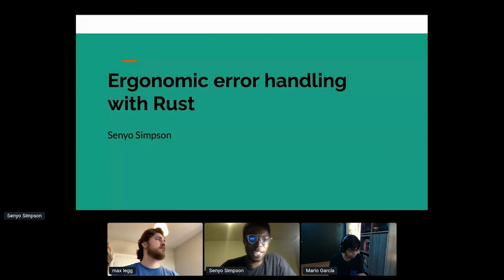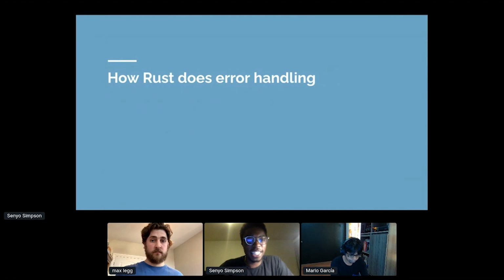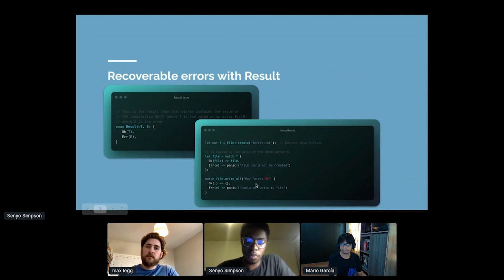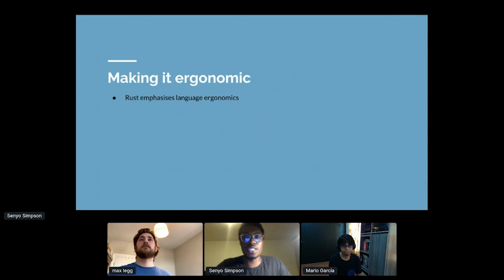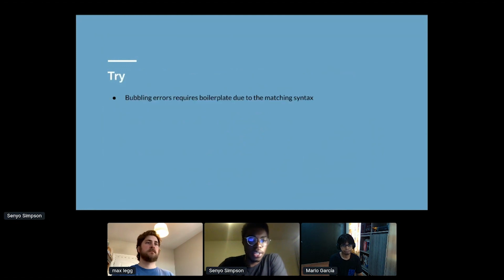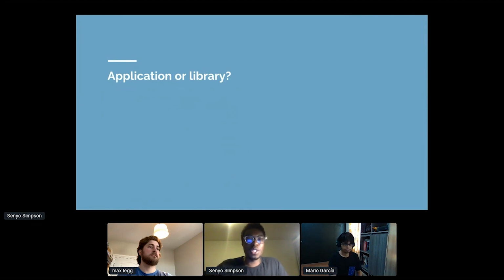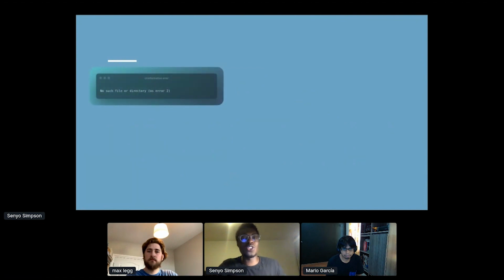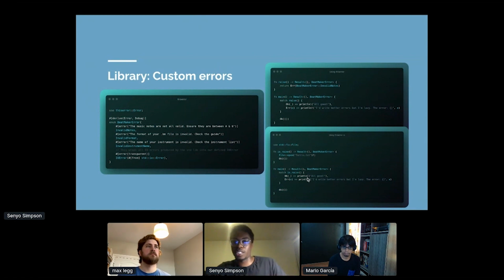Rust LDN *Virtual* Talks March 2021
The Rust London User Group is pleased to announce our March LDN Talks community showcase. After an exciting beginning to the year with a special takeover event, we shift the focus back onto individuals within the Rust London community.

Senyo Simpson: Passionate about building technological infrastructure that enables others to build great products

Talk Title: Ergonomic error handling with Rust

Rust diverges from most mainstream languages in its approach to error handling. This talk takes a fairly deep dive into Rust's approach to it, discussing the pros and cons and how to improve error handling when building applications.